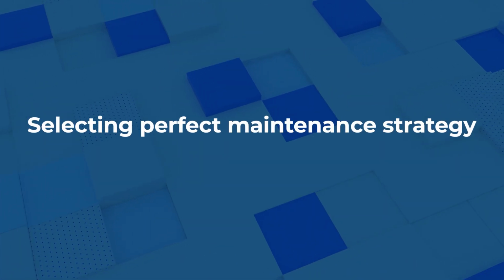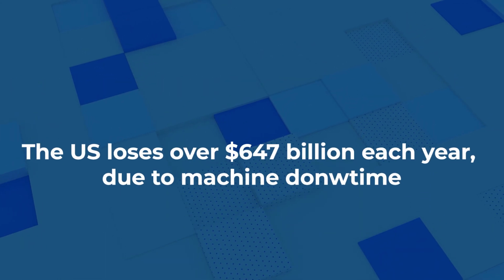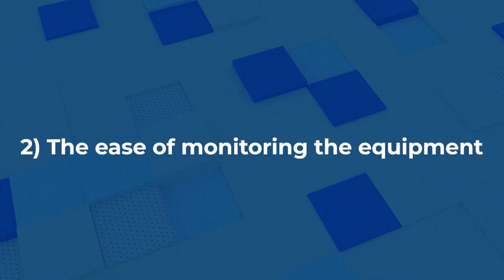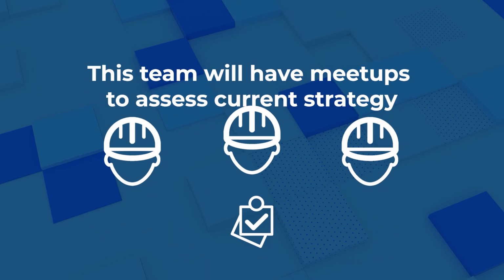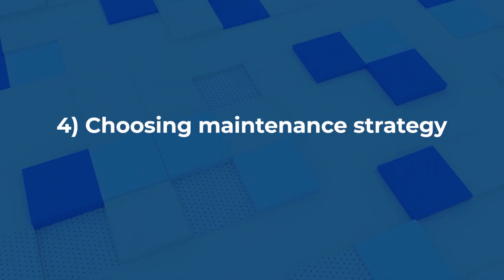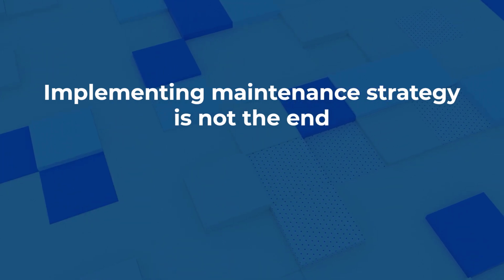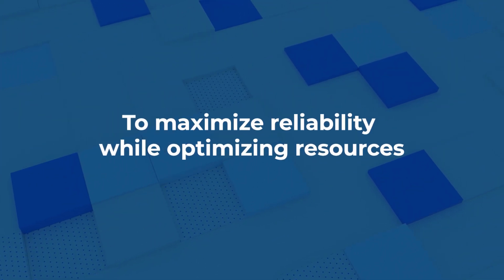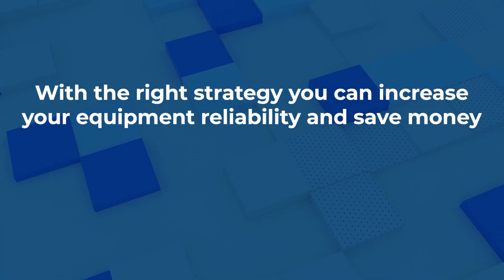Efficient Maintenance Strategies for Enterprise: A Reliable Guide to Minimize Equipment Downtime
Join Ryan Chan, CEO and Founder of UpKeep, as we dive into the crucial factors to consider when establishing your maintenance strategy, which plays a key role in cost-saving and improving equipment reliability.

In this comprehensive guide, we will discuss;
- The impact of equipment failure
- Effectively monitoring your assets
- Steps to choosing the right maintenance strategy
- Understanding different types of maintenance strategies
- Implementing a Reliability-Centered Maintenance (RCM)

Choosing the correct type of maintenance approach is essential for each business and its assets. Learn how to assess, implement and adjust your strategies in a manner that increases efficiency while reducing costs.